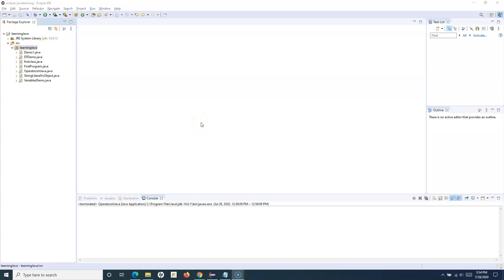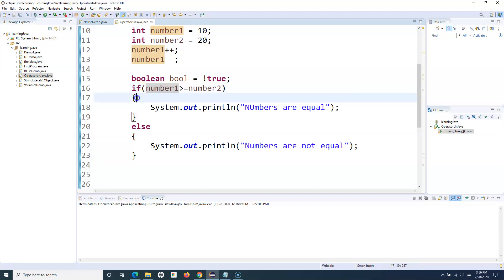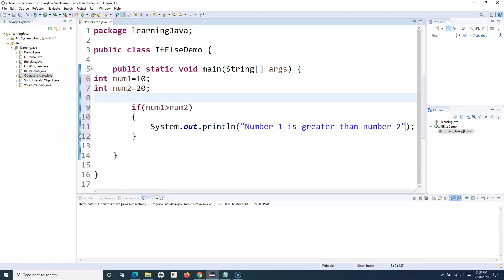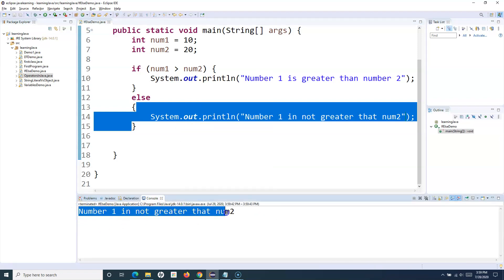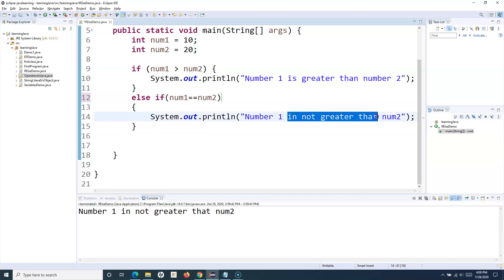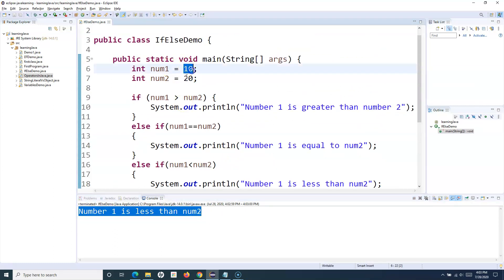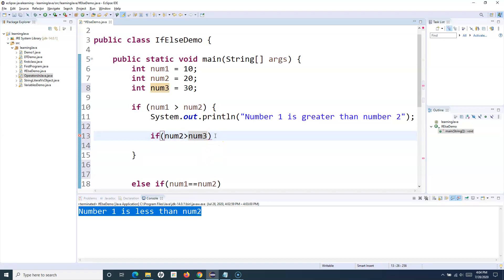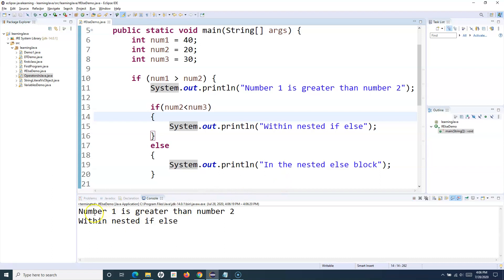Java for Testers #8 - How to use IF ELSE in Java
In this Java for Testers tutorial we will learn how to use IF ELSE in Java. IF statement in Java tells the program to execute a certain section of code only if the specified condition is evaluated to TRUE. It is the most basic of all the control flow statements available in Java.

IF ELSE statement provides an additional path of execution in case the "IF" clause is evaluated to FALSE. Watch the full tutorial to understand IF ELSE statement in detail.